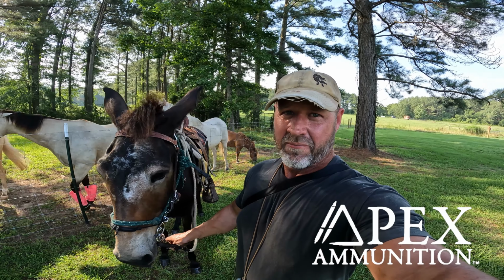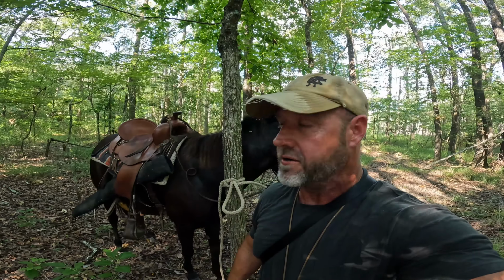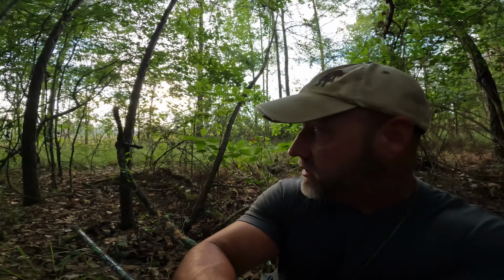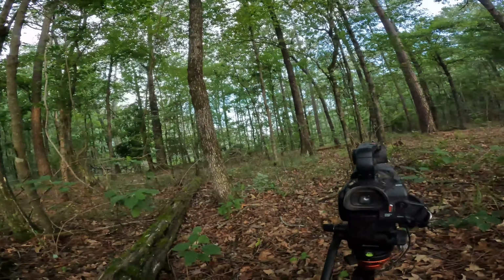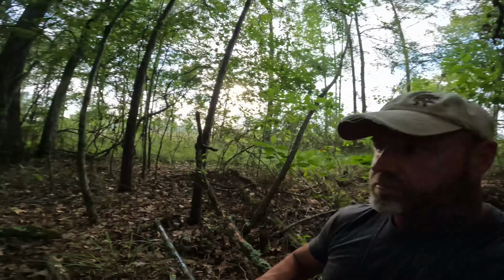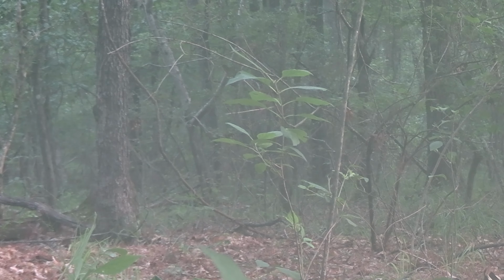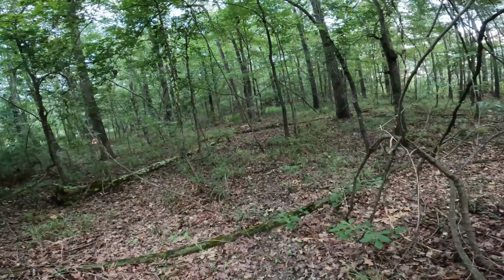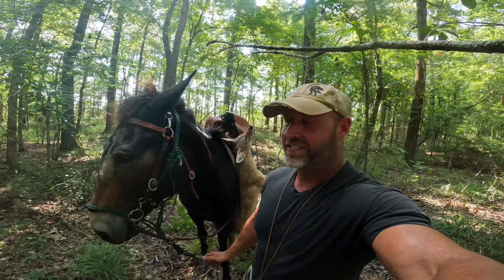Coyote Hunting Mule! Calling Daytime Coyotes From Horseback!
On this episode of MFK join Torry as he uses his riding mule named Sister to access hard to reach coyotes. Along the way he'll also explain start to finish his stand setup, call placement, sounds used, and why it works.